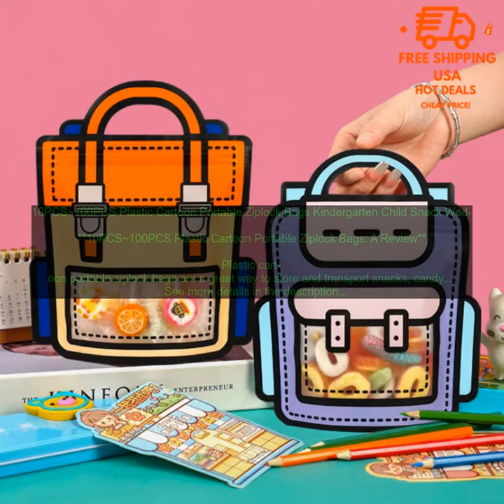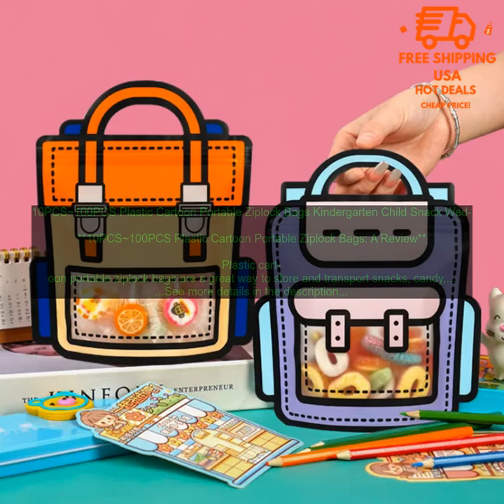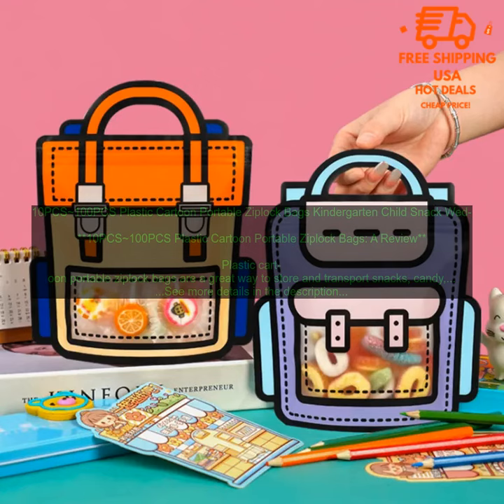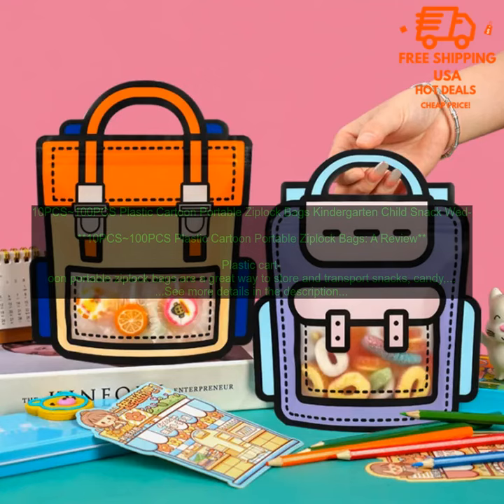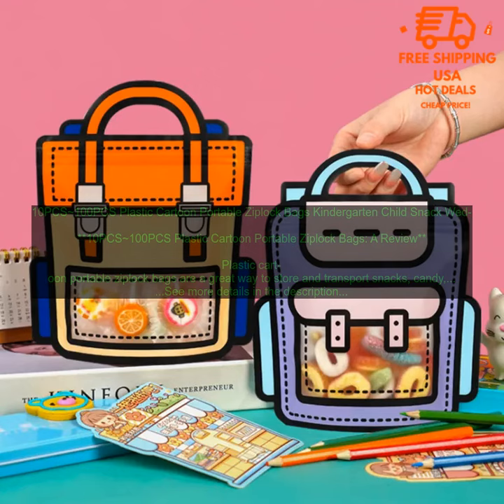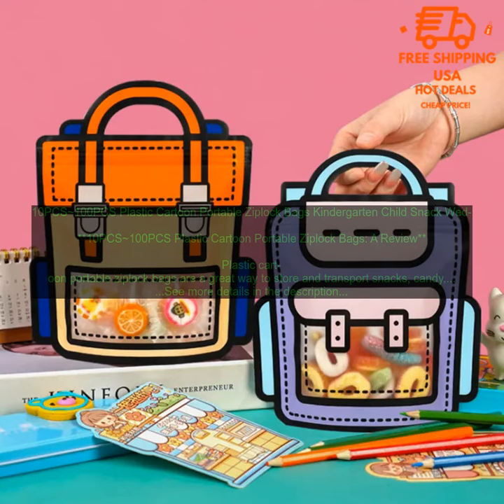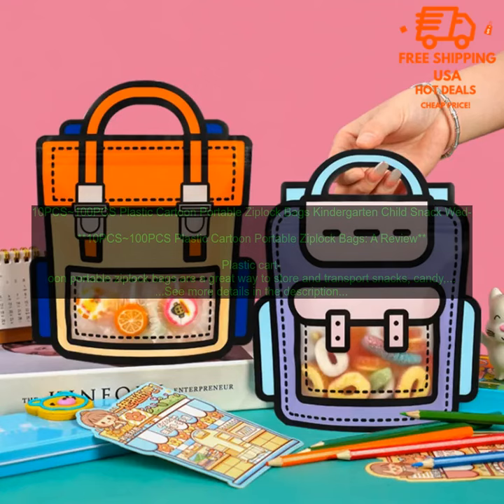1005005698048710 10PCS~100PCS Plastic Cartoon Portable Ziplock Bags Kindergarten Child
The product brings a great experience, you should not miss it
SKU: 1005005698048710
10PCS~100PCS Plastic Cartoon Portable Ziplock Bags Kindergarten Child Snack Wedding Sugar Gifts Birthday Present Handbag Pouches
**10PCS~100PCS Plastic Cartoon Portable Ziplock Bags: A Review**

Plastic cartoon portable ziplock bags are a great way to store and transport snacks, candy, or other small items. They are also perfect for party favors or gifts. These bags are made of durable plastic with a strong zipper closure, so you can be sure that your items will stay safe and secure.

The bags come in a variety of fun and colorful designs, so you can find the perfect ones to match your event or occasion. They are also very affordable, making them a great option for anyone on a budget.

Here are some of the benefits of using plastic cartoon portable ziplock bags:

* They are durable and reusable.
* They are leak-proof and airtight.
* They come in a variety of fun and colorful designs.
* They are affordable.

If you are looking for a convenient and stylish way to store and transport your items, then plastic cartoon portable ziplock bags are a great option. They are perfect for snacks, candy, party favors, or gifts.

**Here are some tips for using plastic cartoon portable ziplock bags:**

* Use them to store snacks for a road trip or picnic.
* Use them to pack lunches for school or work.
* Use them to give party favors or gifts.
* Use them to organize your desk or closet.

Plastic cartoon portable ziplock bags are a versatile and useful item that can be used for a variety of purposes. They are affordable, durable, and come in a variety of fun and colorful designs.
10pcs,100pcs,bag,birthday,gift,handbag,kindergarten,plastic,portable,snack,wedding